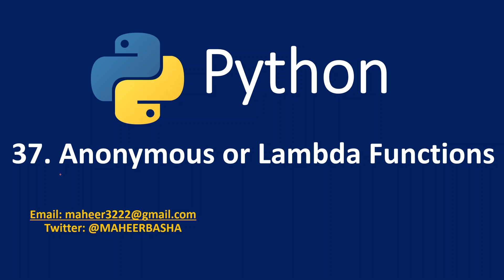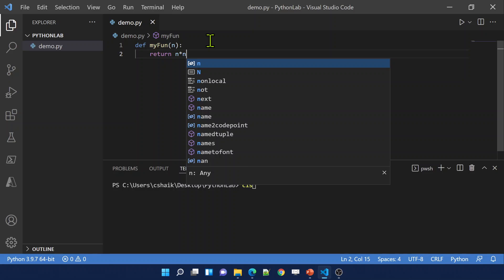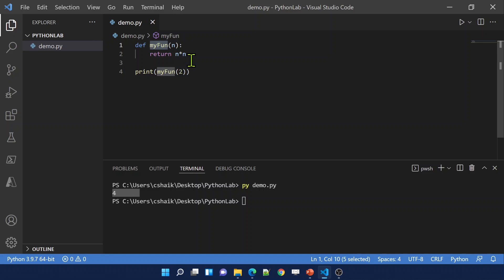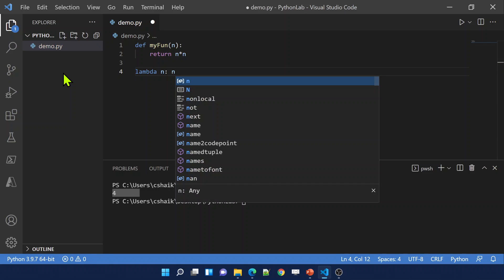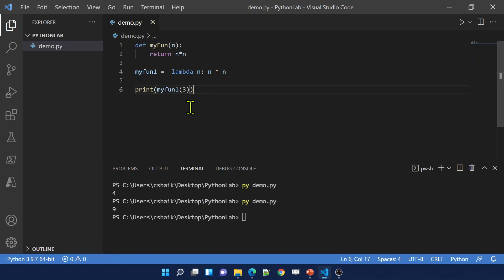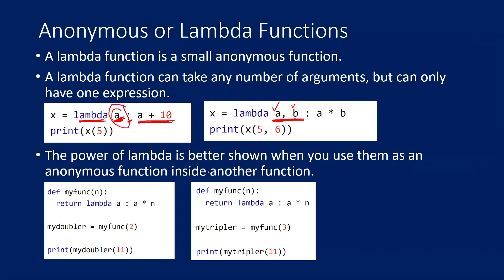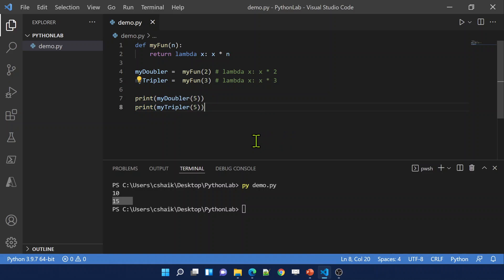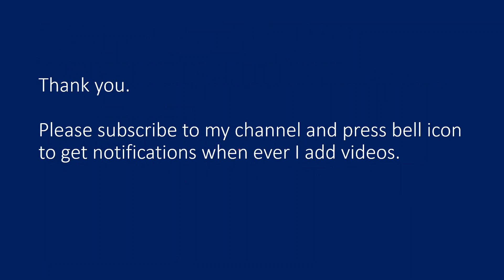37. Anonymous Function or Lambda Function in Python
In this video, I discussed about Lambda functions or anonymous functions in python.